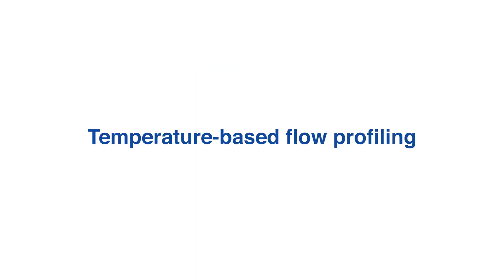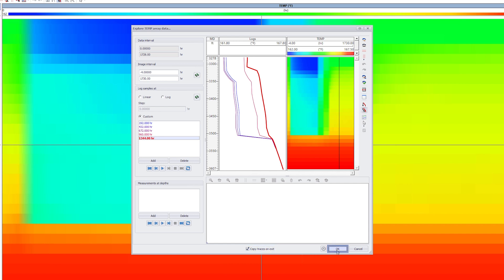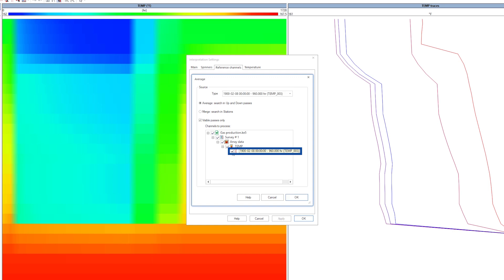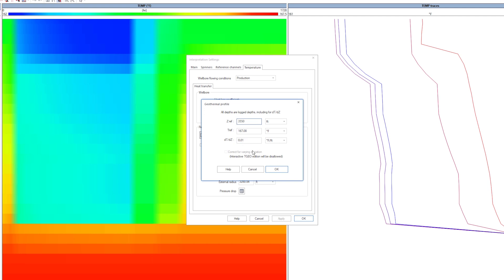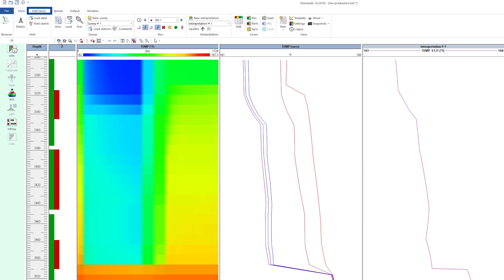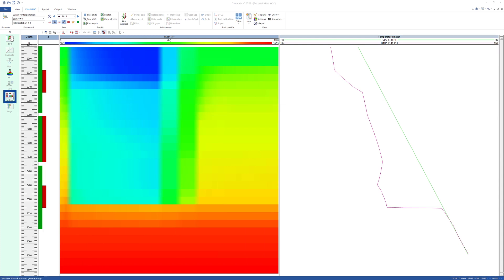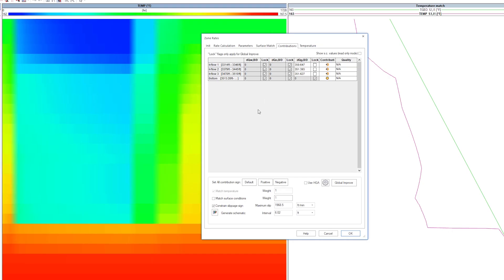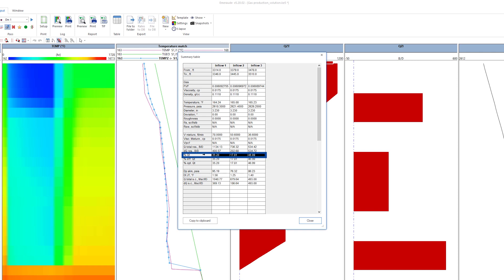Emeraude - Production Profiling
This video will show how to estimate the flow profile from a gas producing well, based on DTS data only.